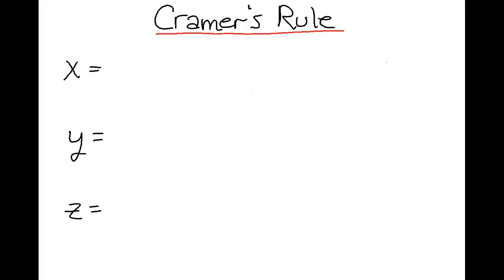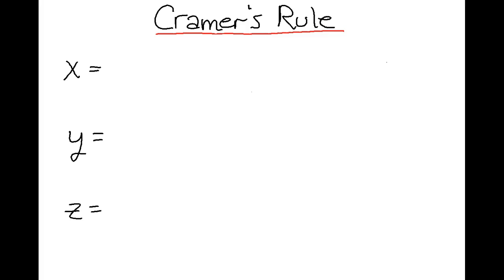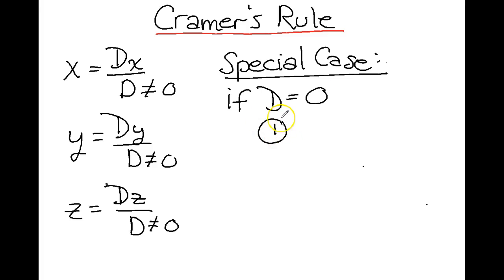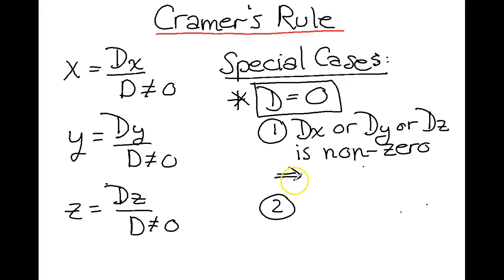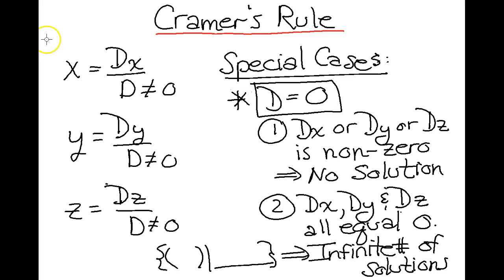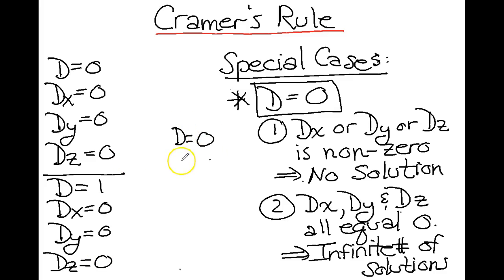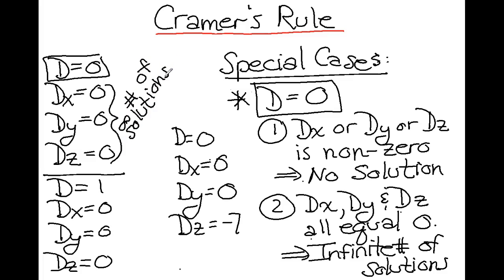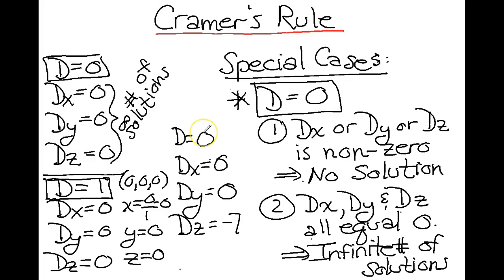Special Cases When Using Cramer's Rule